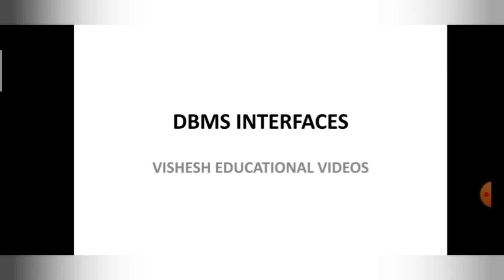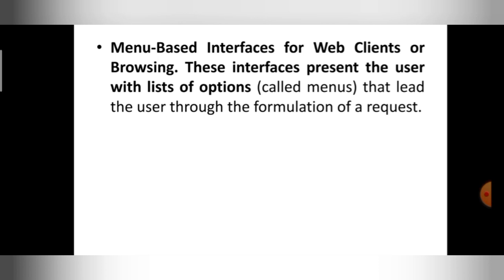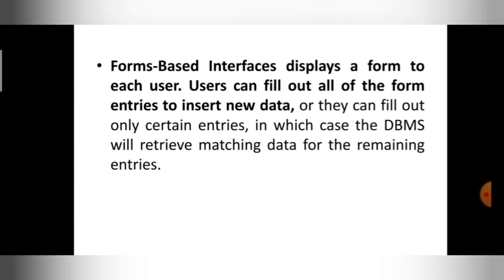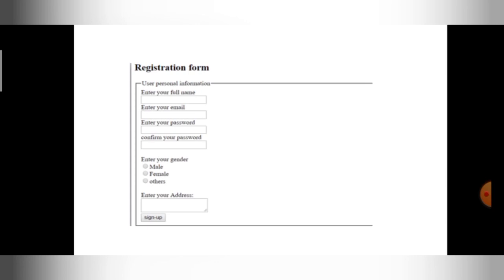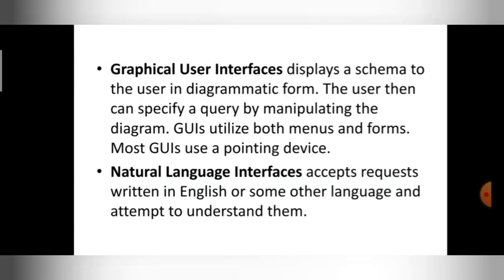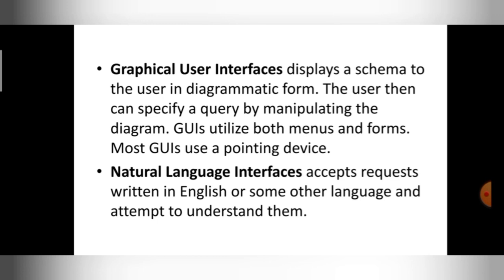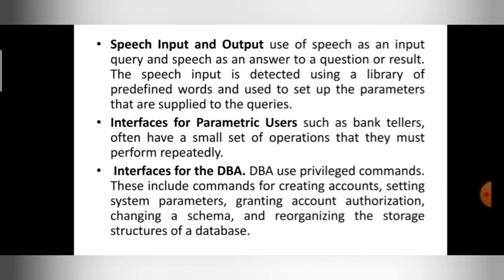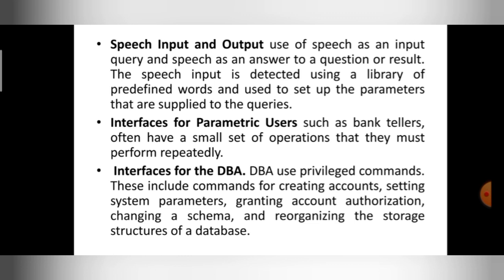DBMS INTERFACES EXPLAINED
This video explains different types of interfaces that are supported by DBMS